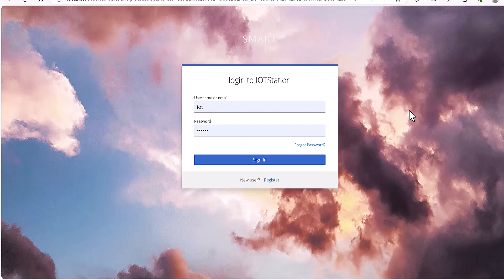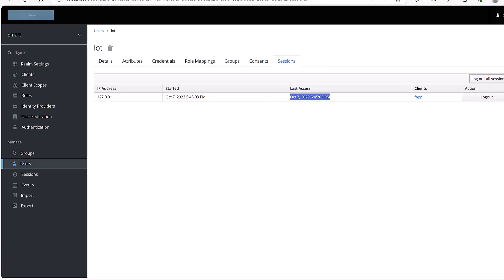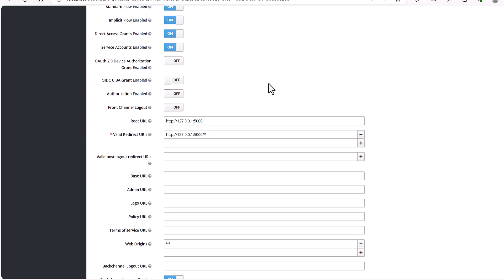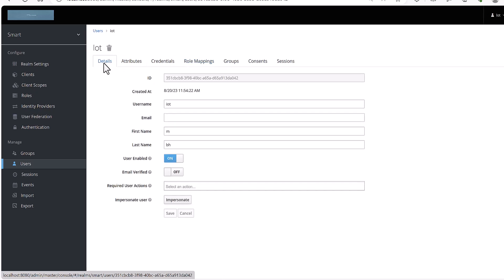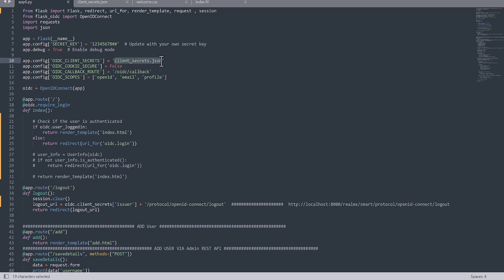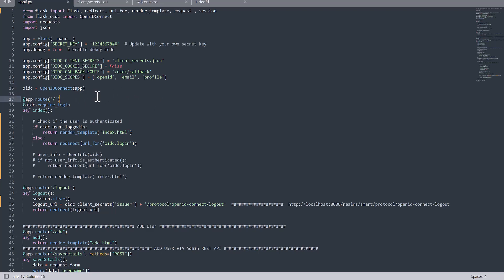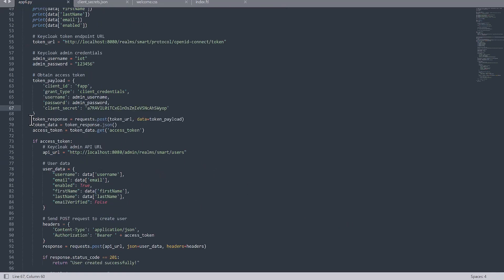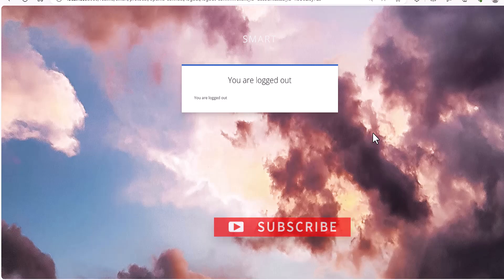Keyclock SSO With Python Flask OIDC_Keyclock Integration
In this tutorial, you will dive into the world of Single Sign-On (SSO) and learn how to integrate it seamlessly into your applications using Python and OpenID Connect (OIDC) with Keycloak. Single Sign-On is a critical authentication mechanism that simplifies user access to multiple applications with a single set of credentials.
💬 Comments: Have questions? Leave them in the comments section below!

You can watch below new video about SSO in Keycloak with Flak